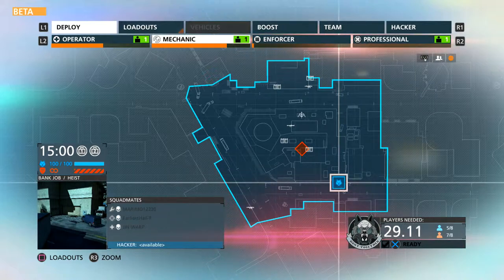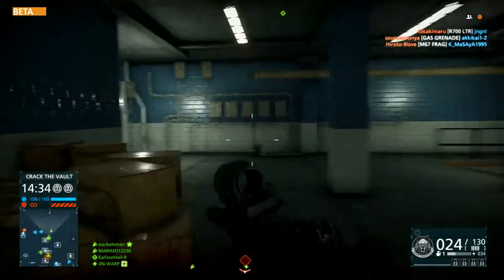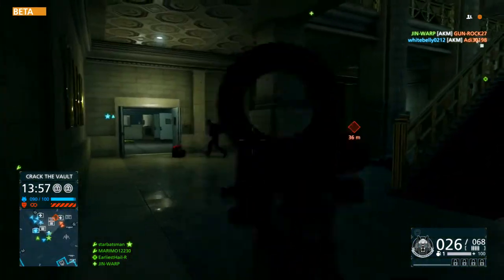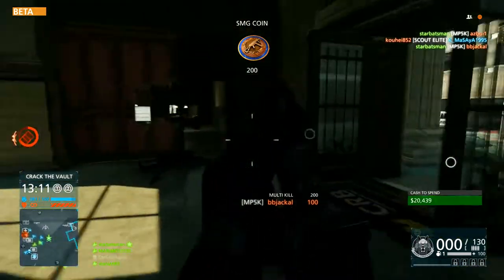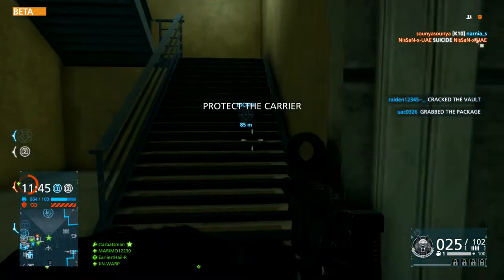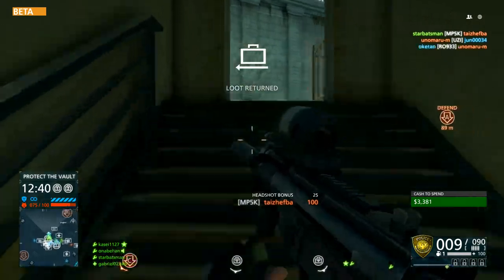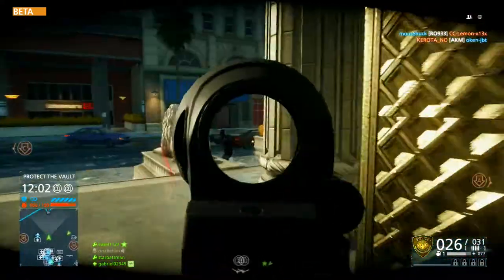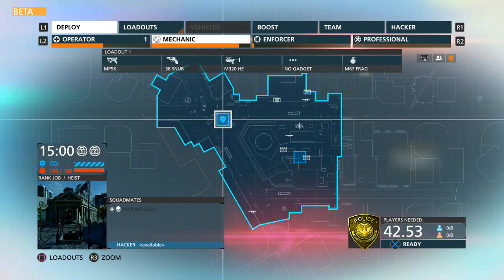Battlefield Hardline Live w/MP5K on the "HEIST" Gamemode (BF:Hardline PS4 gameplay)